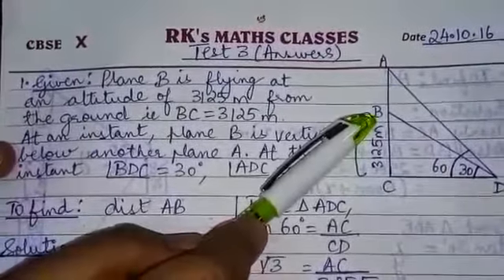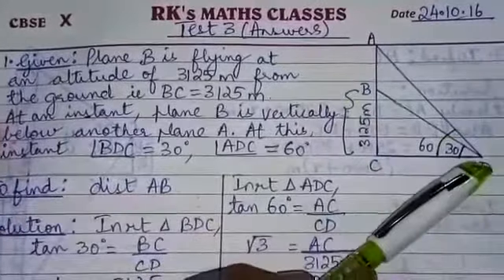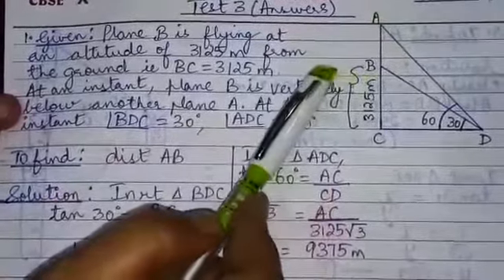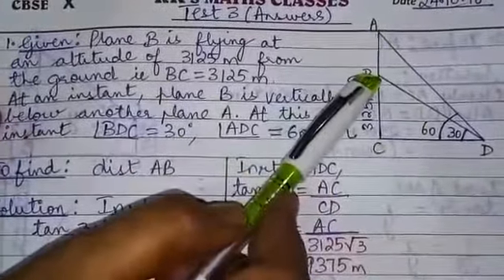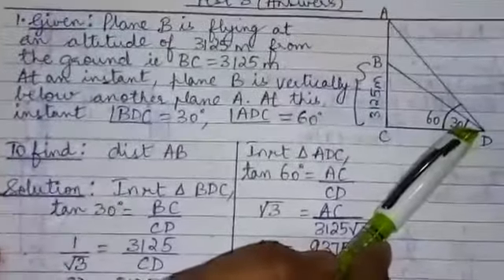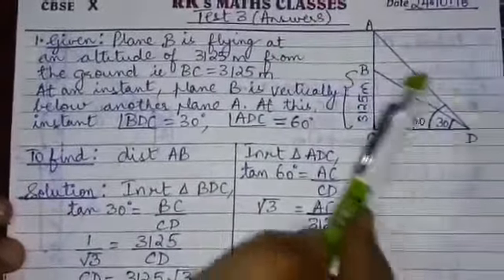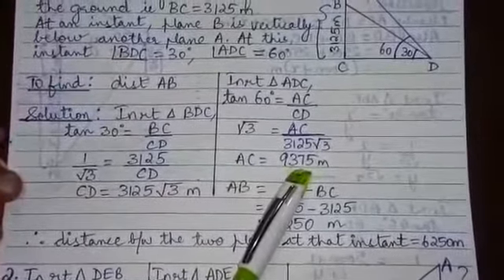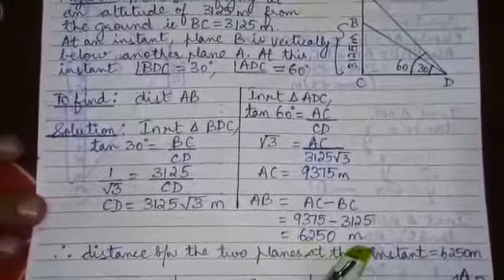Heights and Distances, CBSE Std 10